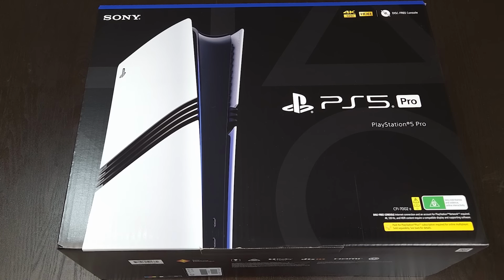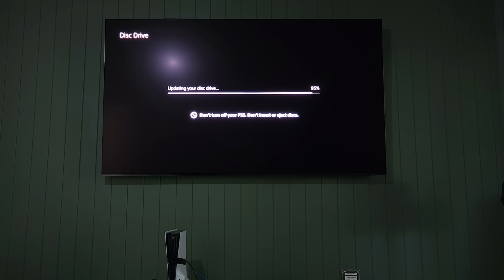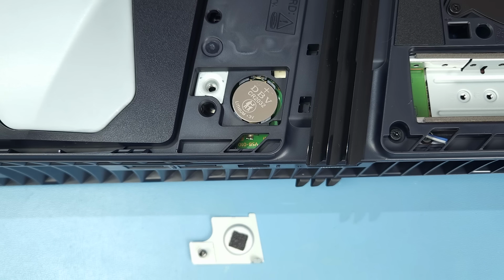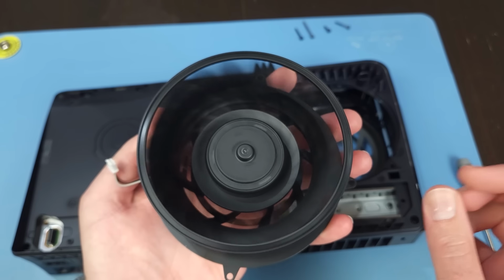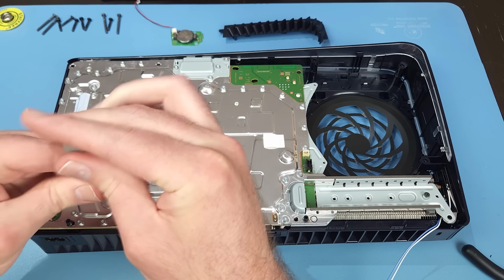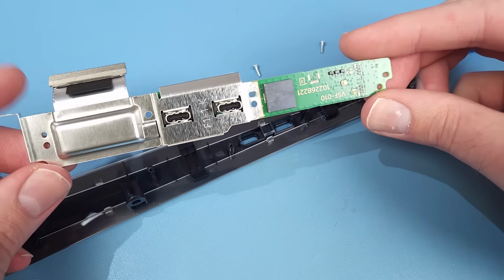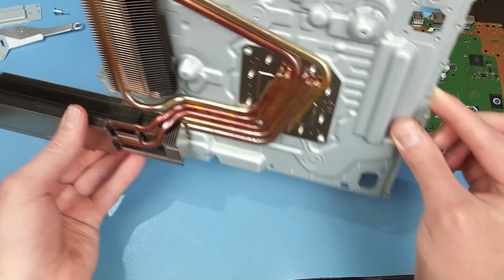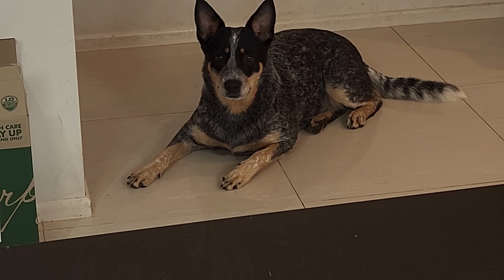PS5 Pro Teardown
Full disassembly of the new PlayStation 5 Pro. A close look at the M.2 upgradable storage, cooling fan, heatsink, liquid metal, RAM, APU, 2TB on-board storage and cool new reparability features.
Will i void the warranty?

Filmed on: Samsung S22 & HyperX Quadcast S

Need cheap tools and parts?
There's an AliExpress AU$7.00 coupon waiting for you. New customers only.
Use my unique link to grab AU$7.00 off items from all over the world!